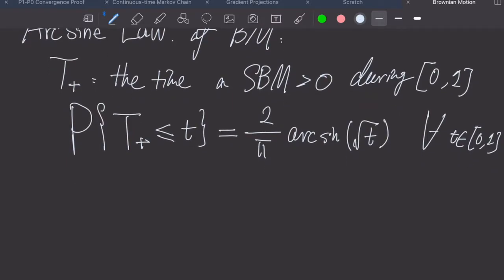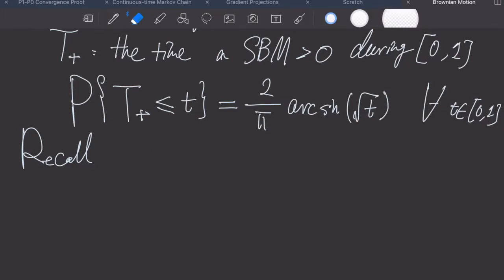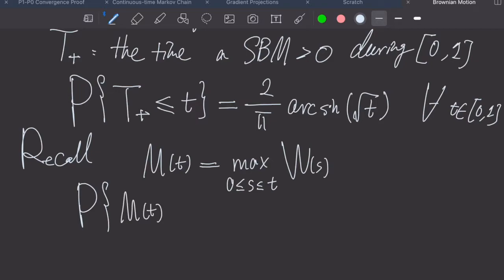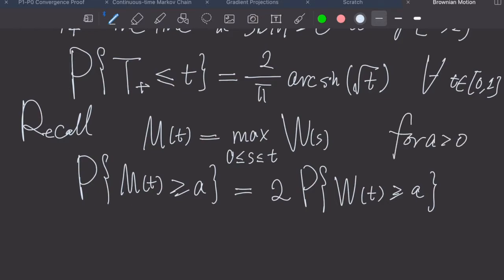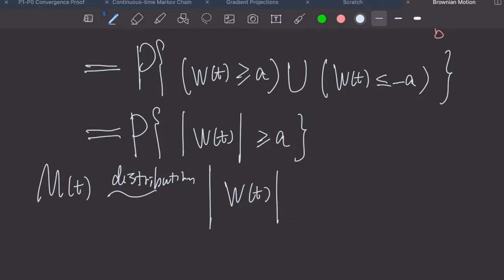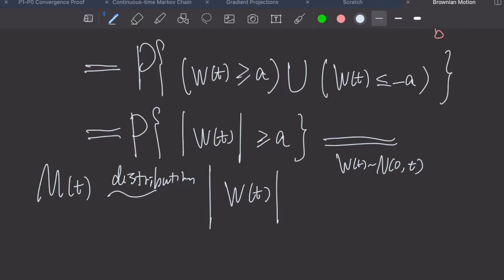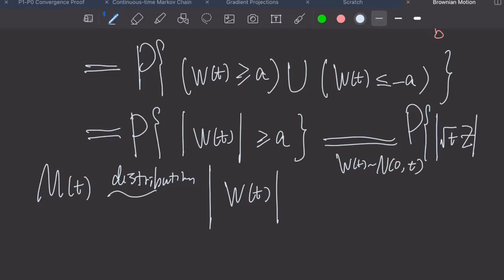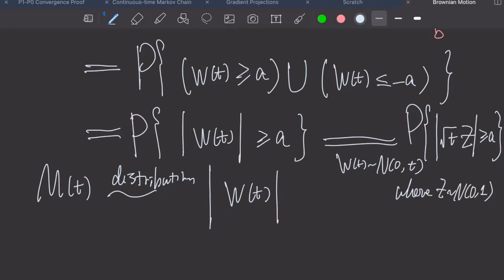More properties of Brownian motion part 2